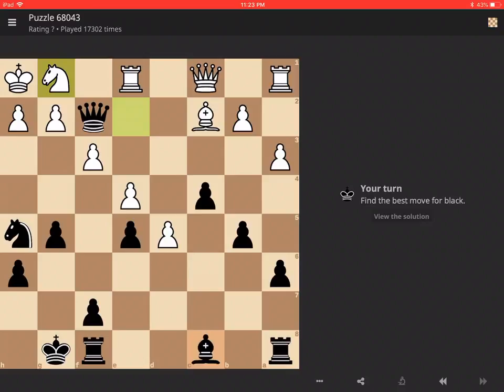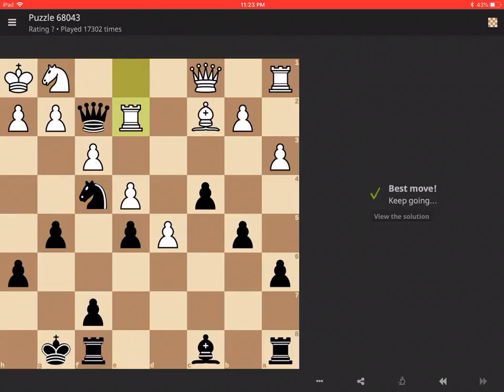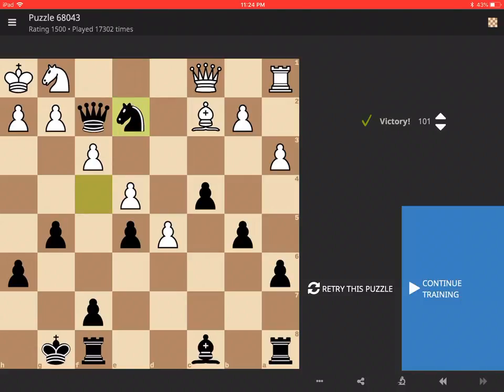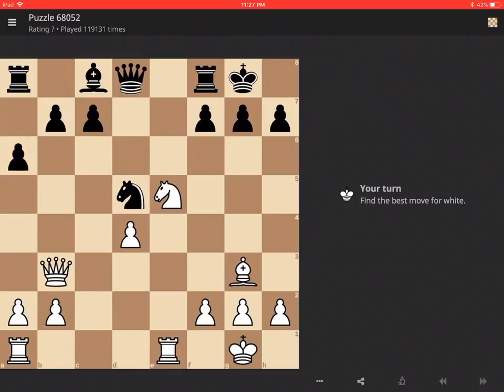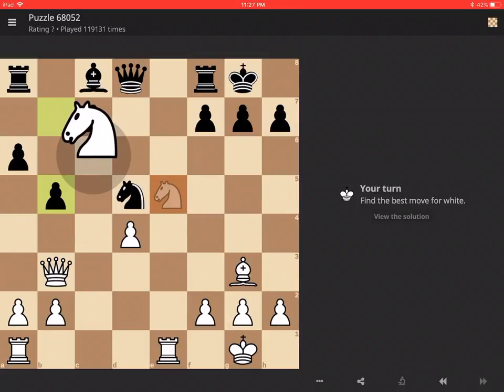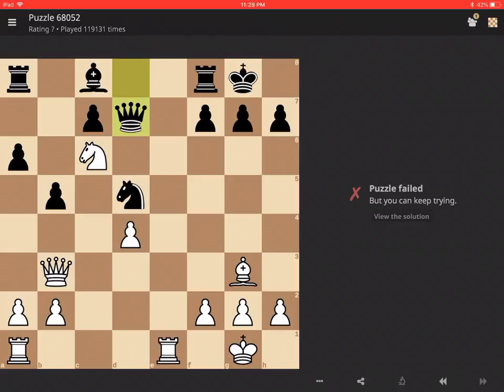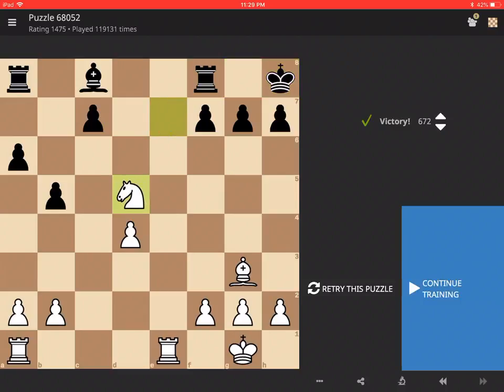Chess puzzles for beginners to intermediate #17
See if you can go 3 for 3 on these puzzles. I missed one and that’s the way it goes sometimes.

The app that I am using is Lichess.org and my username is zzzzzzzJoker. If you want to play a game I am always up for a challenge.